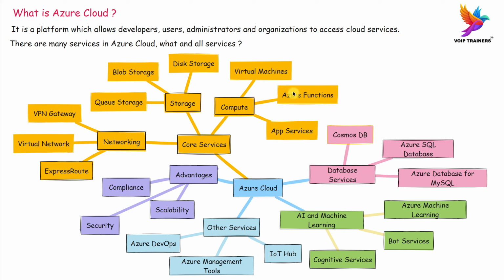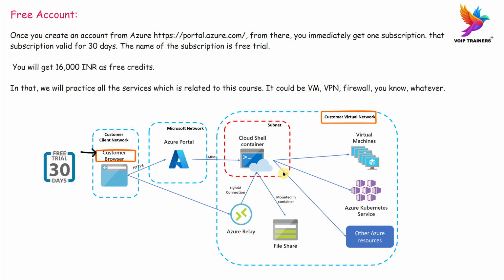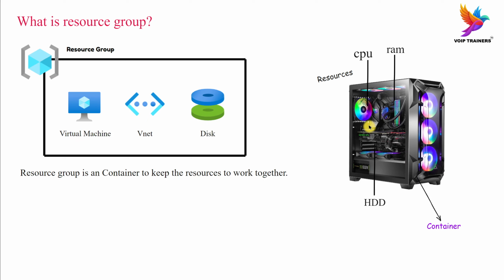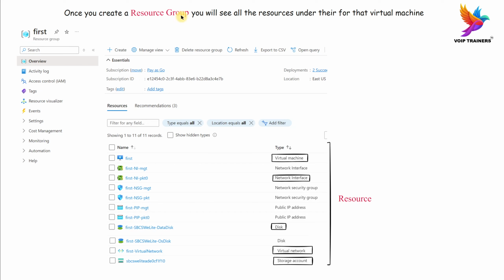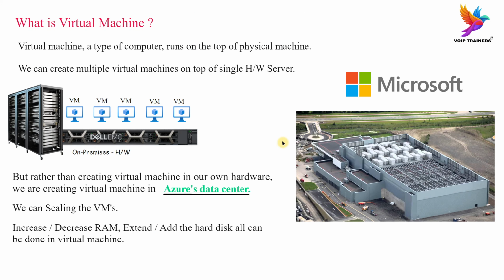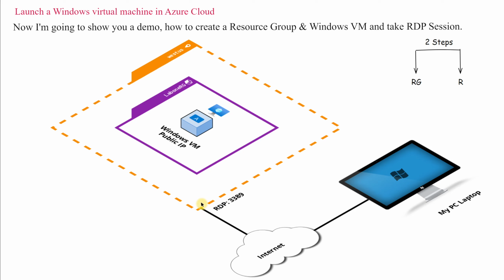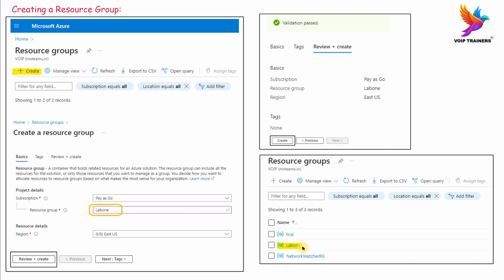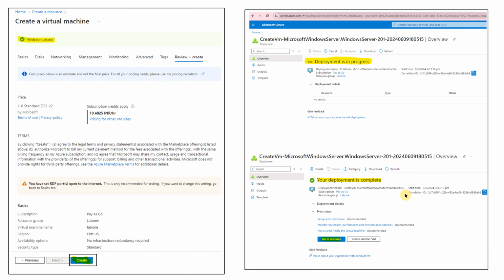test video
2k HD